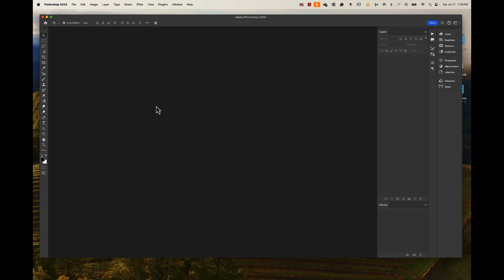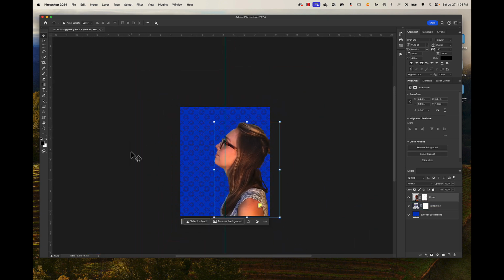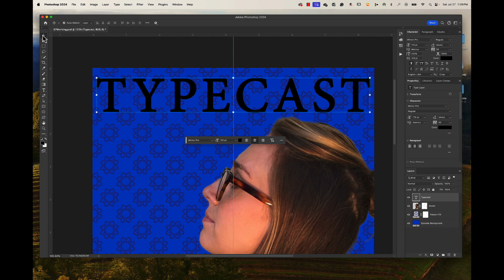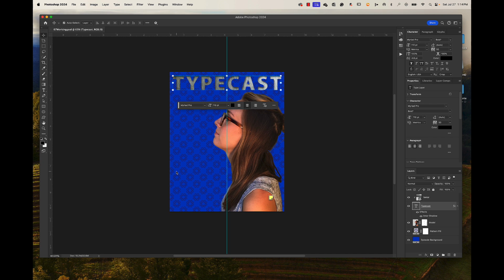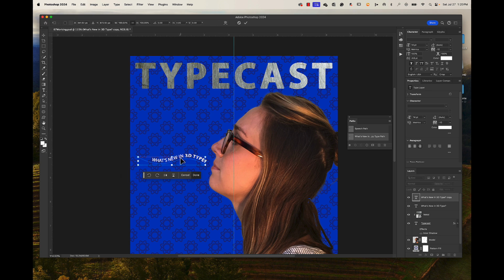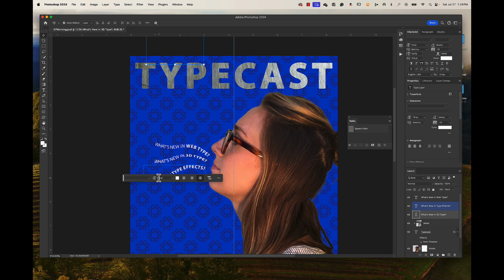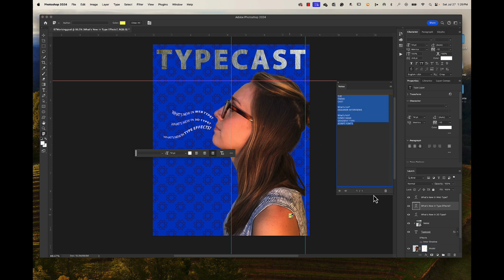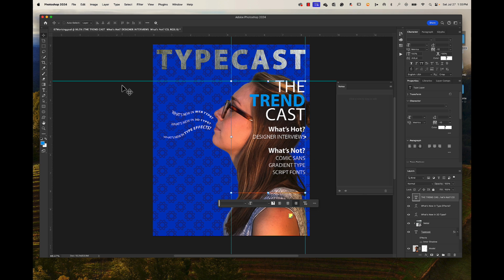ARTC 1302 Lesson 7: Typographic Design